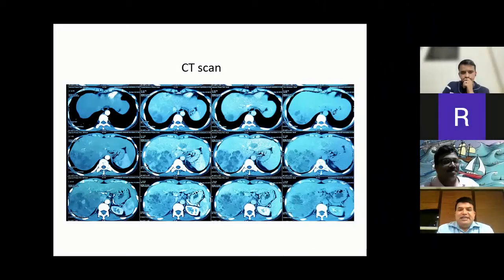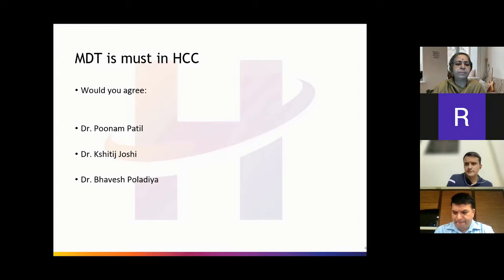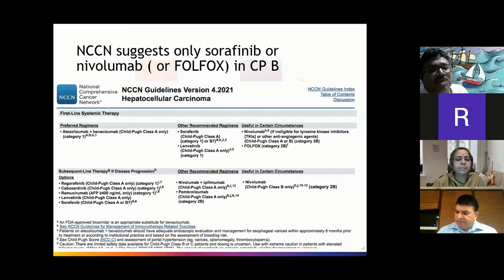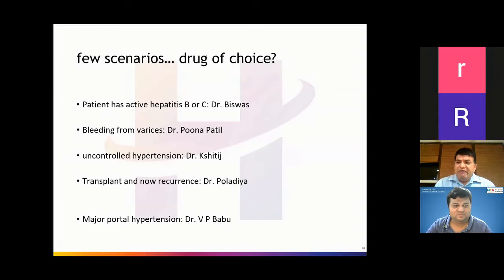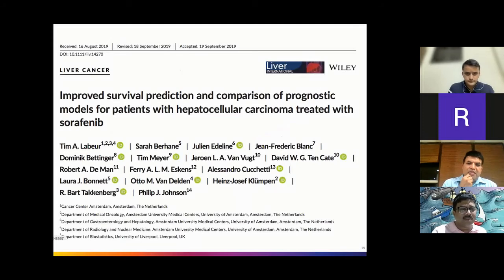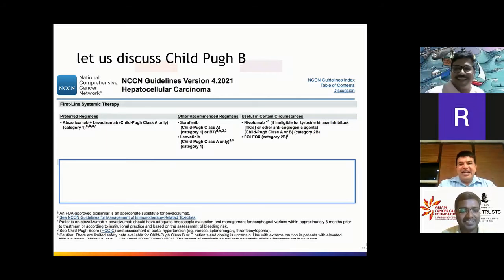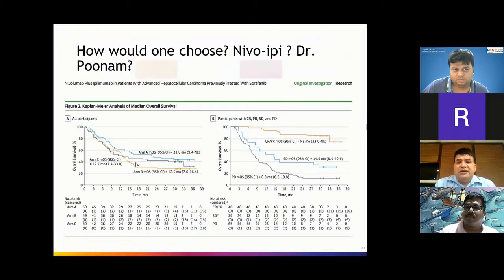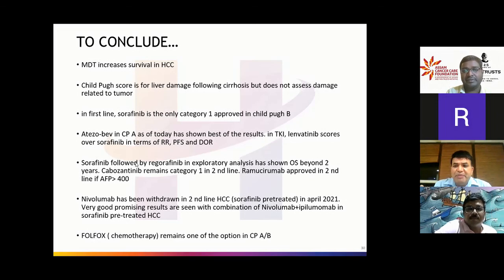Advanced Hepatocellular Carcinoma | Dr. Viraj Lavingia - Program Organizer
Panel Discussion on  Advanced Hepatocellular Carcinoma by Dr. Amish Vora | 4th Mid Year GICON || 3 - 5 September 2021

Program Organizer
Dr. Viraj Lavingia
GI Medical Oncologist,
HCG Cancer Centre, Ahmedabad

Virtual Conference Managed by
MIGHTY DUO
Ravindra Purohit